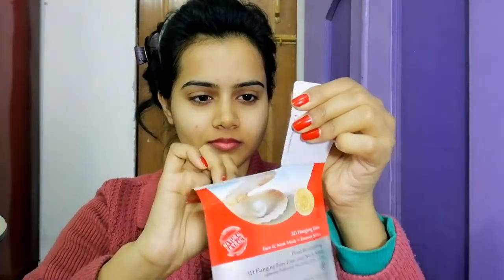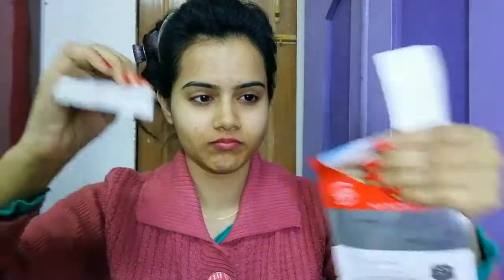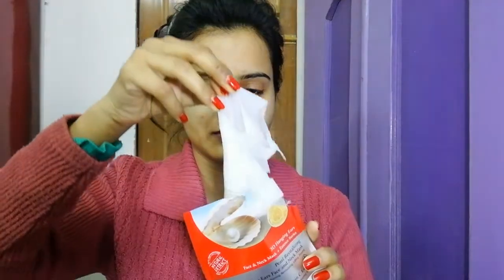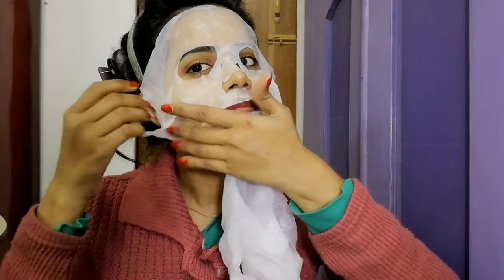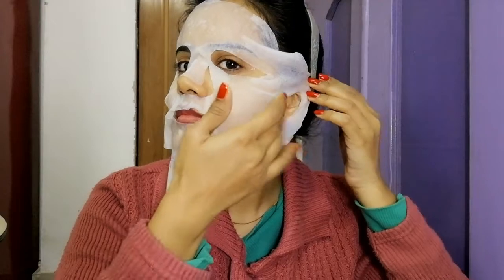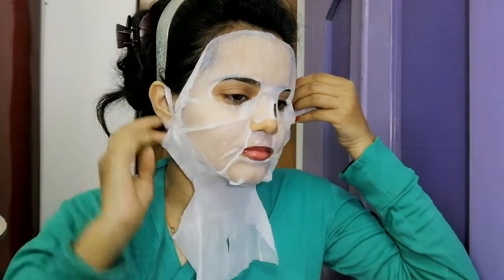Facial at Home in 15 minutes | Sayne Arju